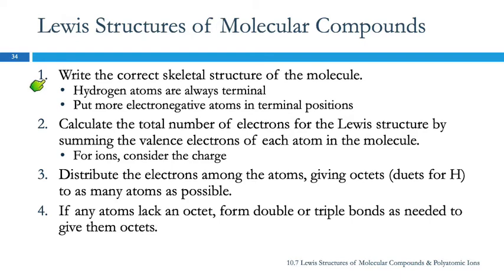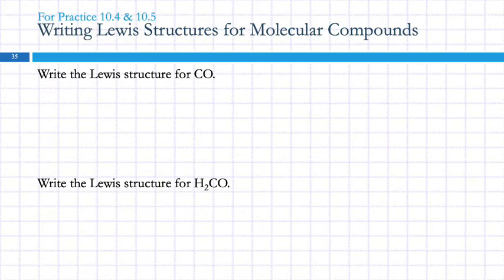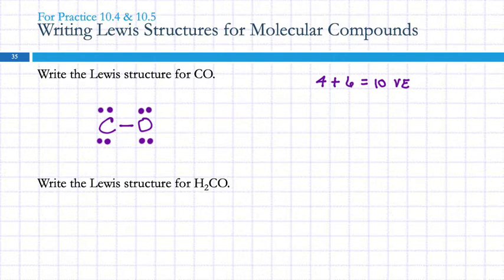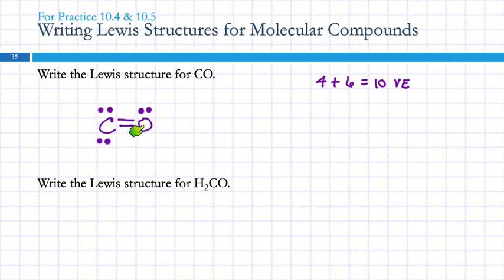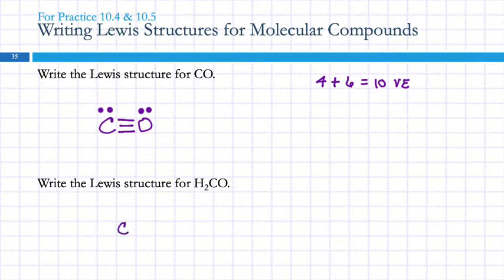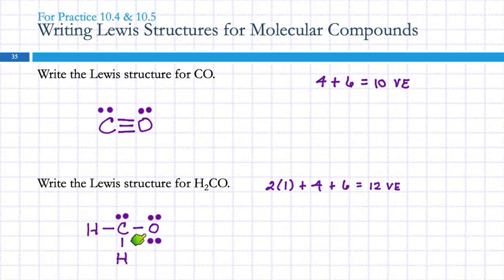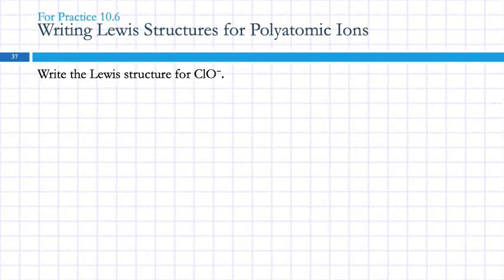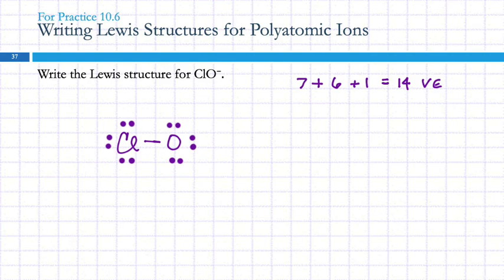10.7 M Lewis Structures of Molecular Compounds & Polyatomic Ions